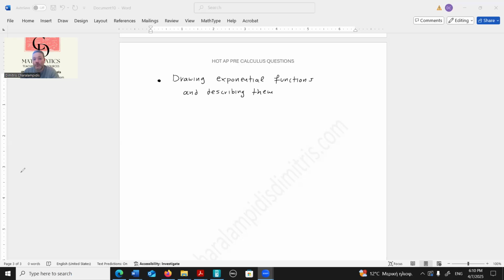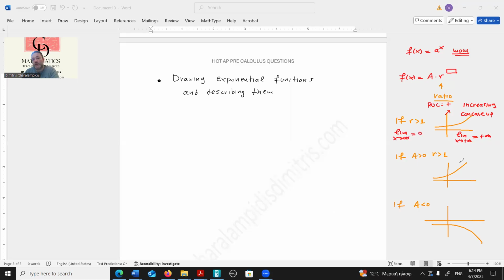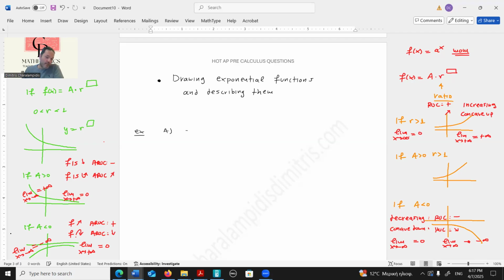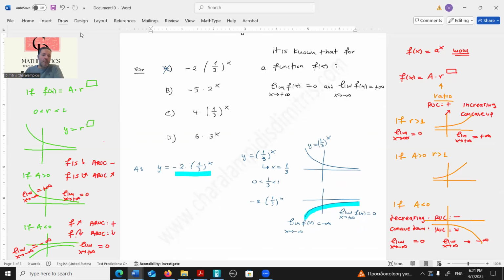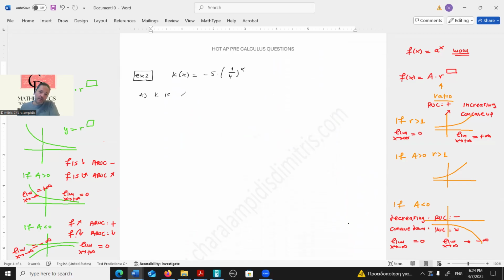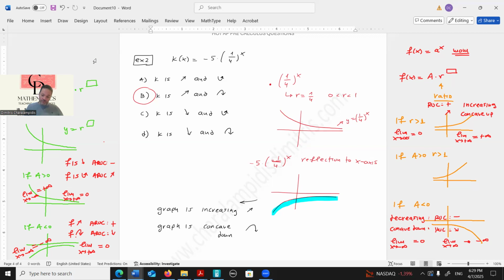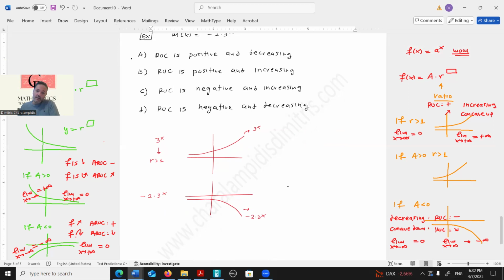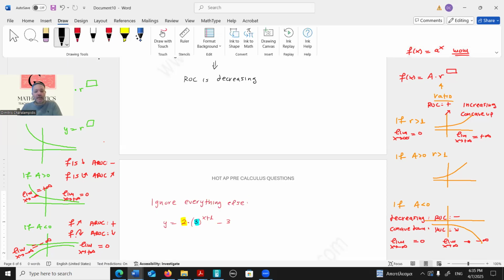HOT AP pre-CALCULUS: Drawing the graph of any exponential function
In this video, we are working examples on one of the most expected concepts to be seen on pre-Calculus exams.
You need to know how to draw a rough graph of any exponential functions so that you can interpret it regarding its monotonicity, concavity and behavior of its rate of change